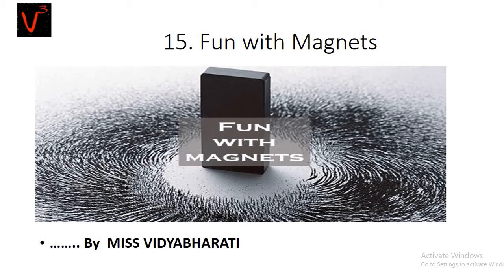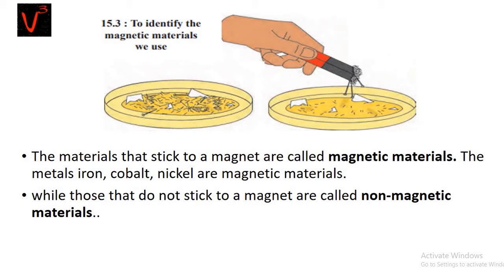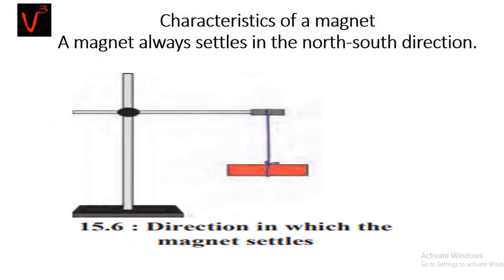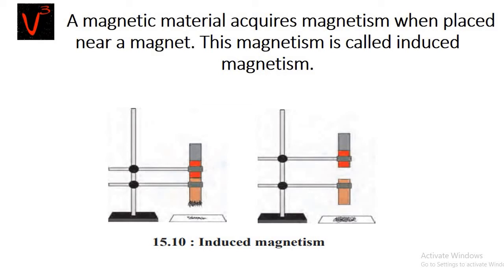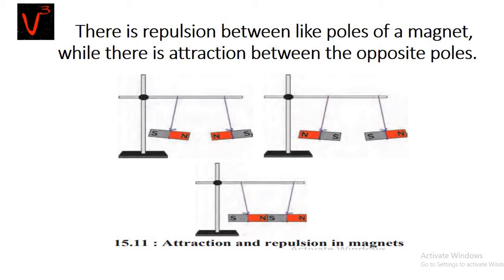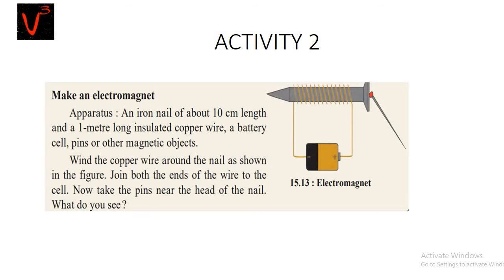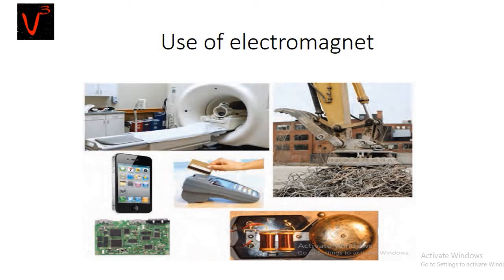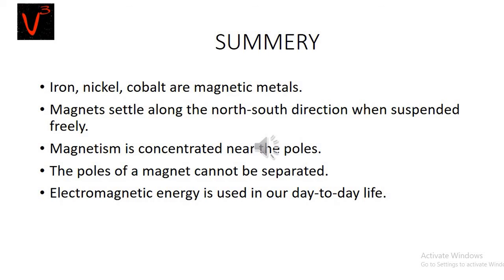fun with magnet